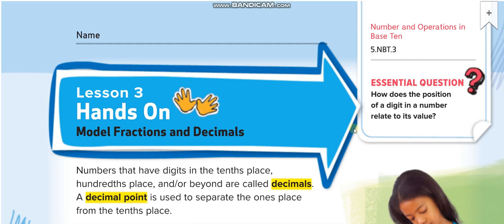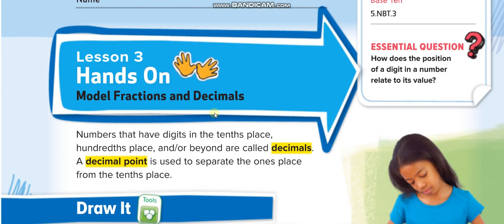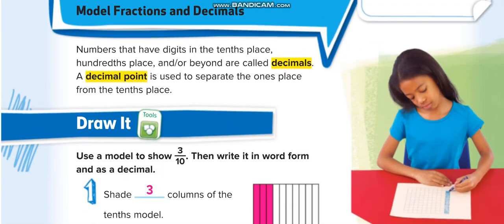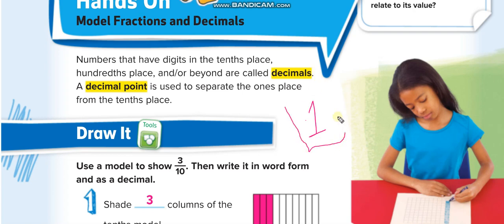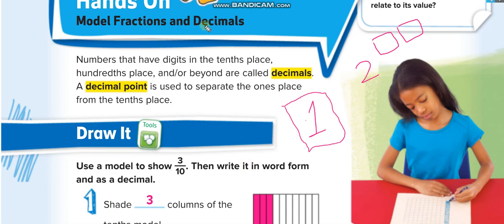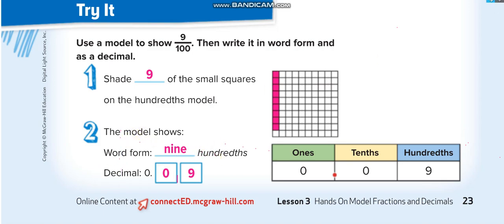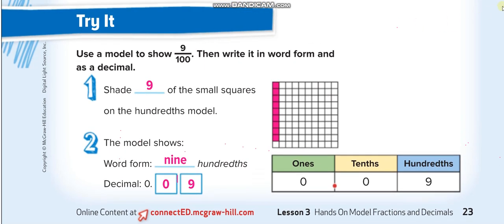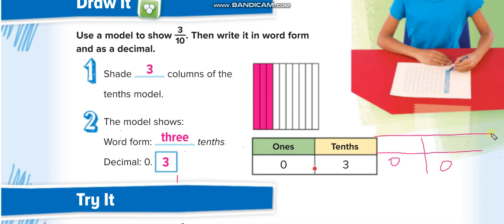Grade 5 Ch 1 Lesson 3 Model Fractions and Decimals (Part 1)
Tenths 0.1
Hundredths 0.01
Thousandths 0.001